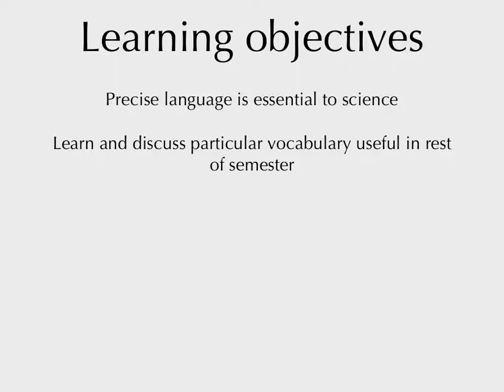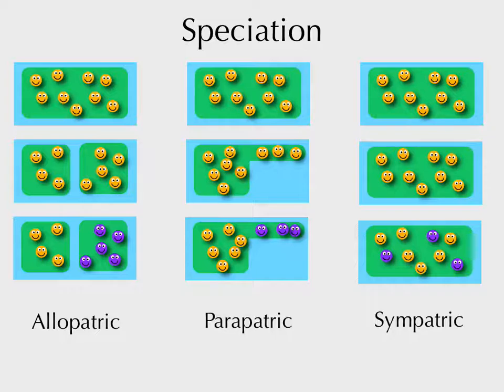EEB464 Macroevolution 2014: Lecture 5, Jargon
Note that my recording software quit partway through this video.